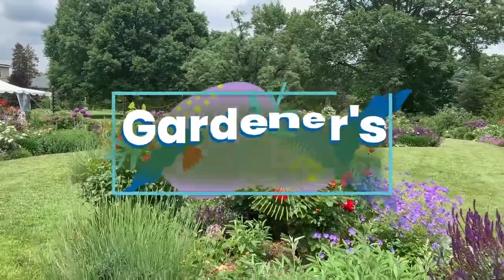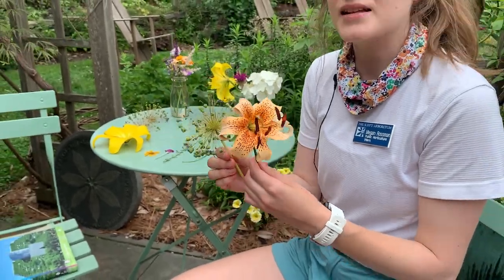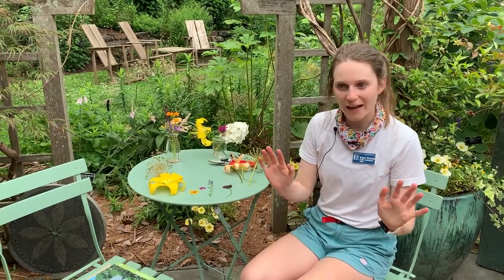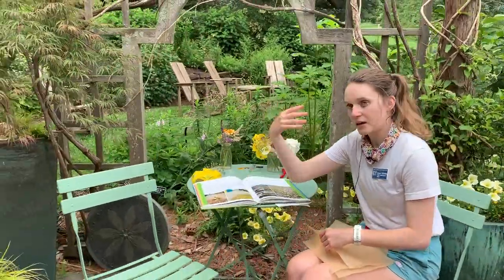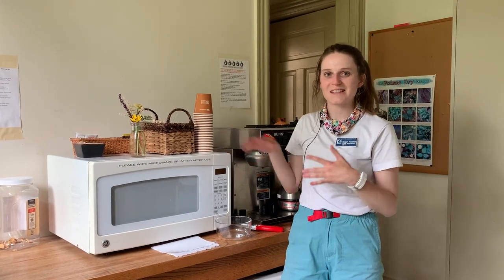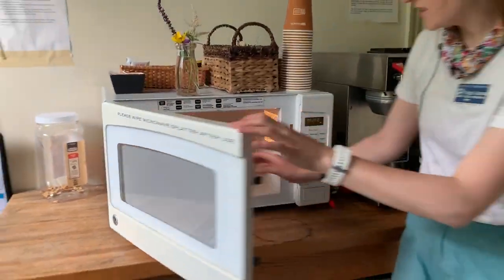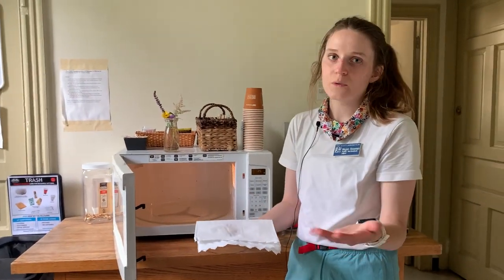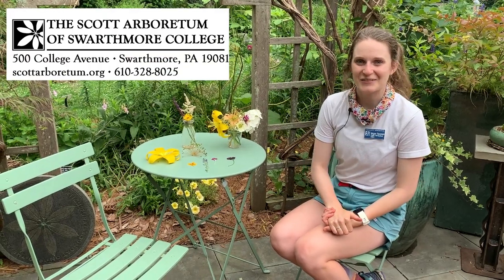Gardener's Almanac: Pressed Flowers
Press flowers from the garden for year round fun. Public Horticulture Intern Megan Rossman will discuss how to choose flowers for pressing as well as book and microwave pressing techniques.

Tune into the Gardener’s Almanac to learn what we are doing in the garden at this moment. Learn from Scott Arboretum staff which plants we are pruning, planting, weeding and which pests we are monitoring and removing right now. This virtual almanac is a great reference guide for gardeners.